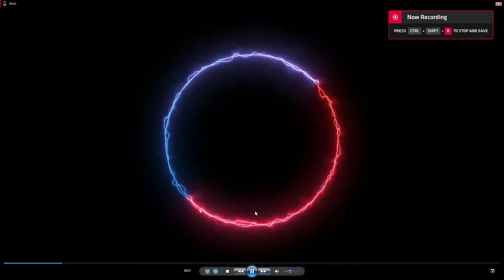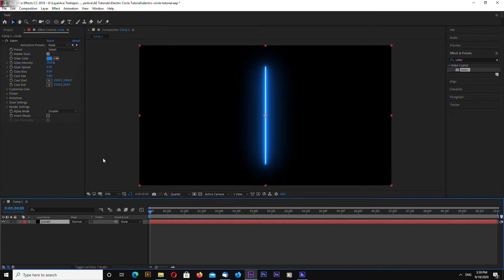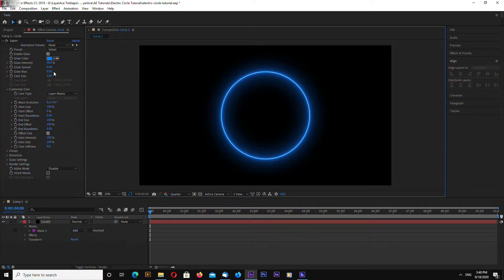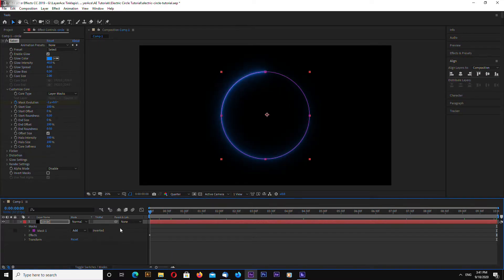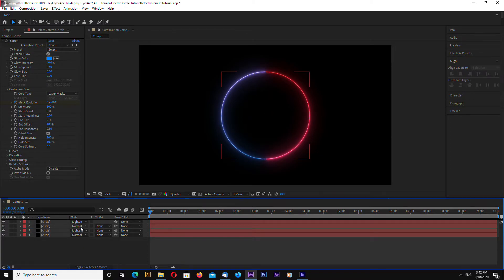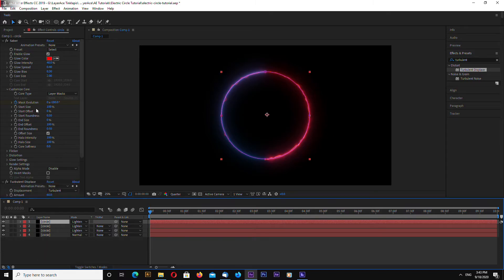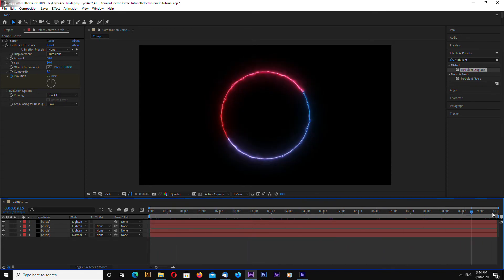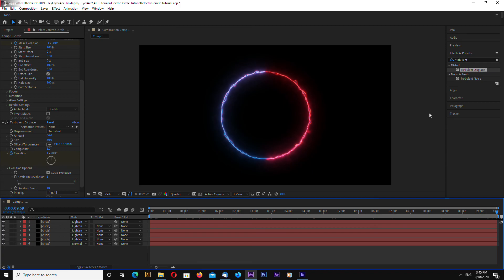Looping Electric Circle - After Effects Tutorial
If you find this helpful in any way you can support me

In this adobe after effects tutorial i will show you how to create seamless looping electric lazer neon circle fram banner using free saber plugin.